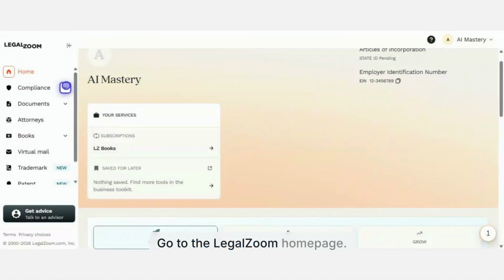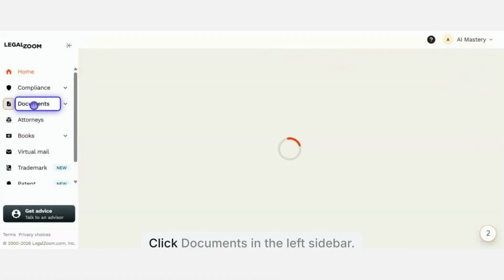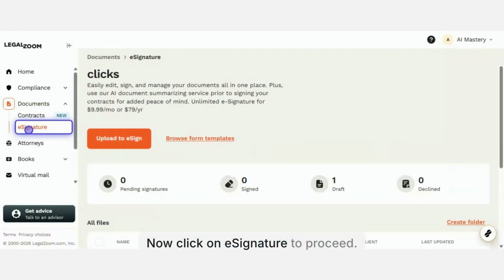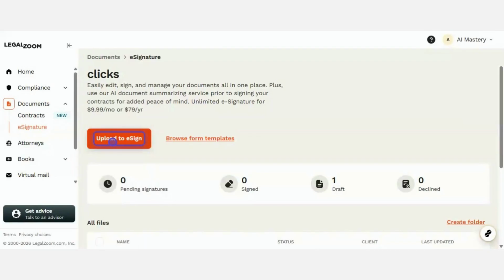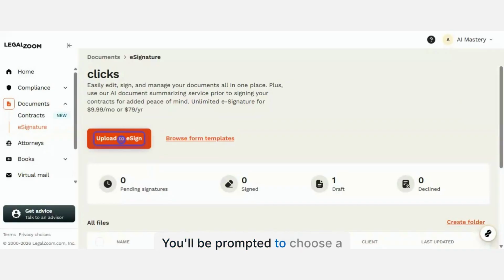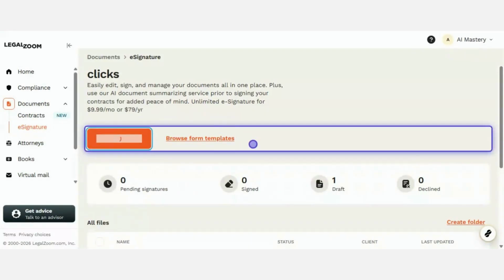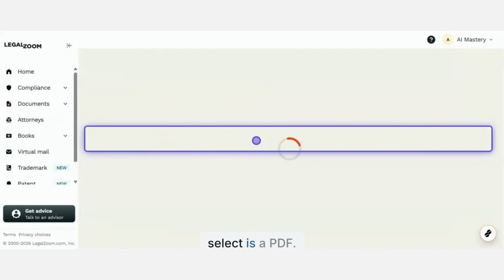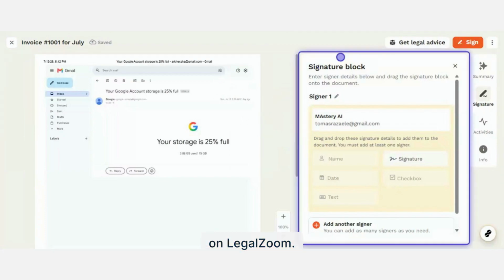How to Upload Documents in LegalZoom (Tested)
In this video, we discuss how to upload documents in LegalZoom for eSignature. We'll walk you through the exact steps to upload a PDF to LegalZoom's eSign feature, so you can quickly get your documents signed. Whether you're trying to upload a document to LegalZoom for the first time or need a refresher on the eSign upload process, this guide covers it all. We'll show you how to navigate to the Documents section, access eSignature, and use the Upload to eSign button to securely upload your file. If you've been wondering how to add a document to LegalZoom for eSignature, this tutorial is for you. By the end, you'll know exactly how to upload a file to LegalZoom and start the eSignature process.

00:00 Introduction and Process Overview
00:18 Navigating to Documents and eSignature
00:43 Selecting a PDF File
01:06 Feedback and Conclusion